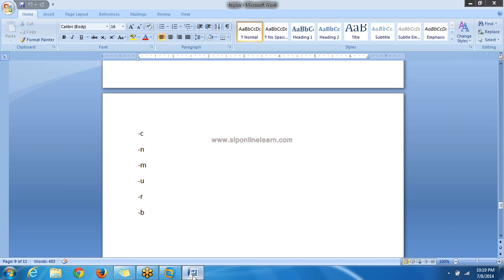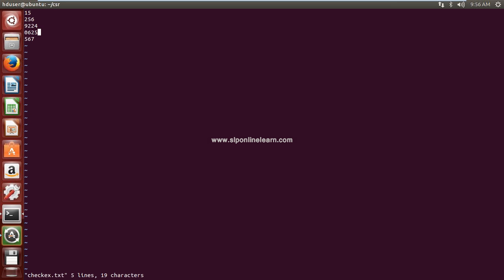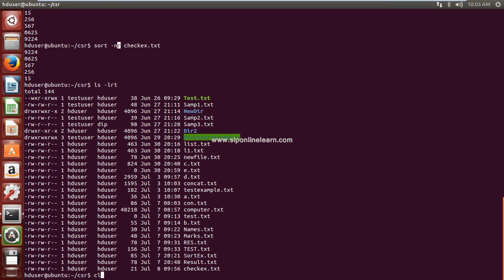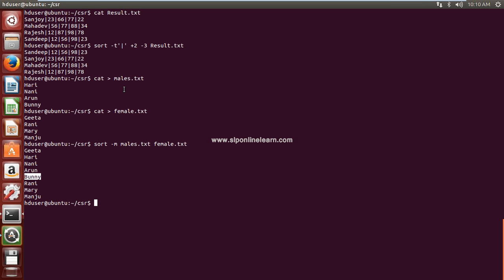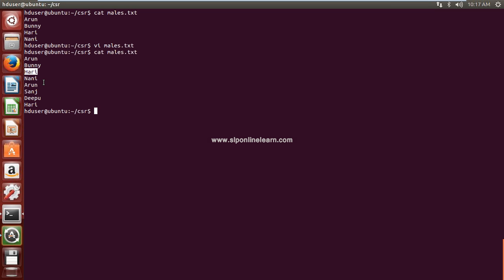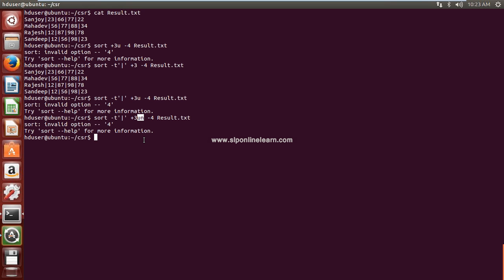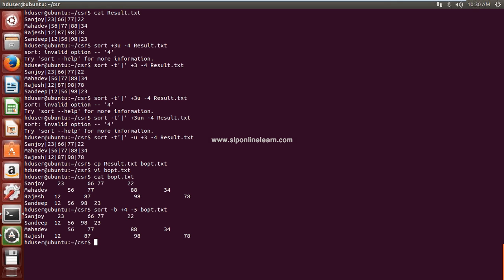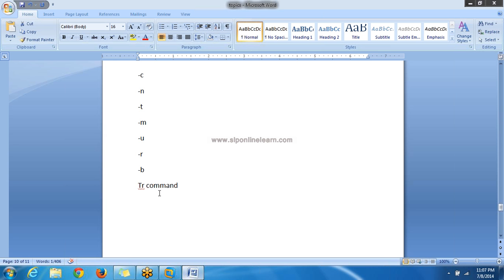Unix and Shell Programming Chapter 6 FILTERS PART 3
FILTERS: Filters and Pipes; Concatenating files; Display Beginning and End of Files; Cut and Paste; Sorting;Translating Characters; Files with Duplicate Lines, Counting chars words and lines; Comparing Files; Commands: cat, head, tail, cut, paste, sort, sort, tr, uniq, wc, cmp, diff, comm